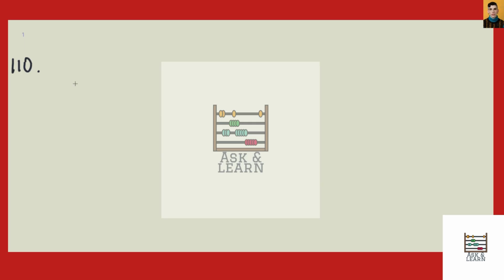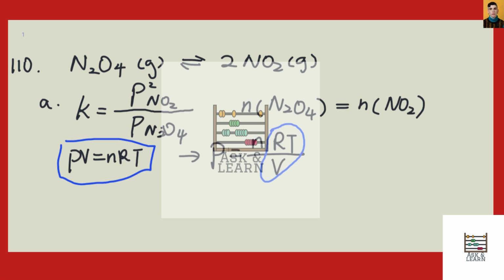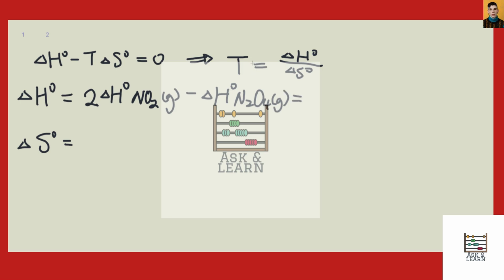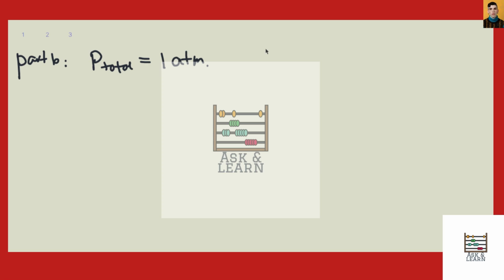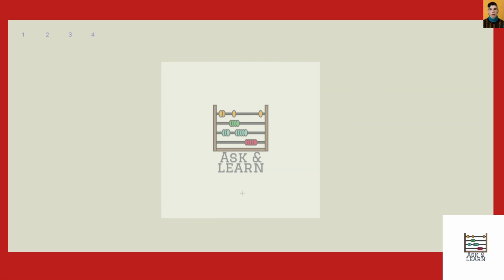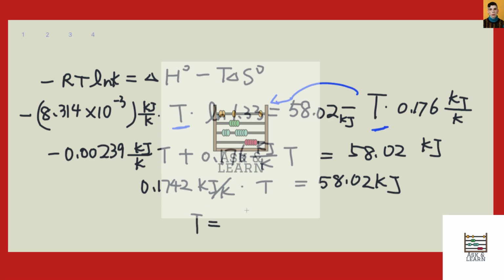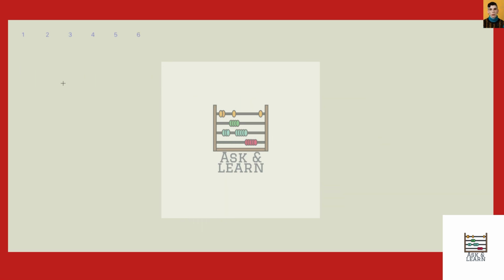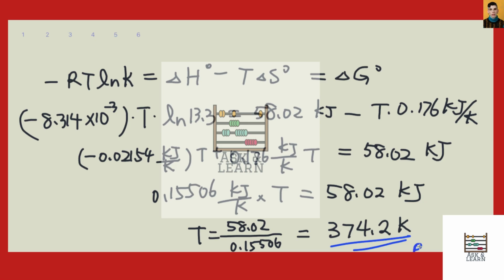[Chemistry] Consider the following equilibrium: Thermodynamic data on these gases are given in Appe